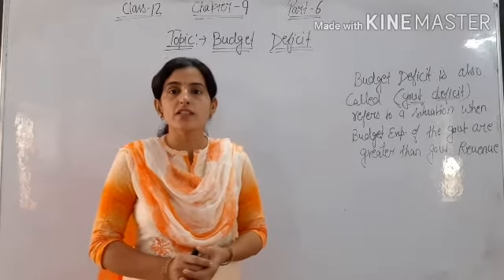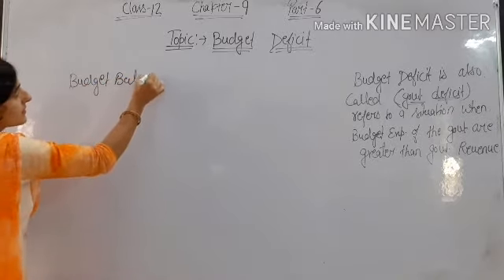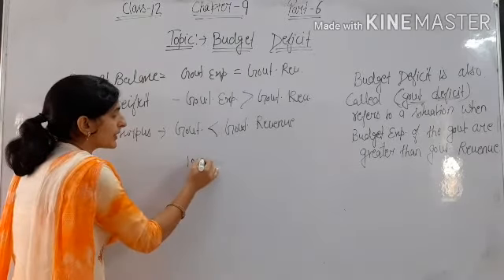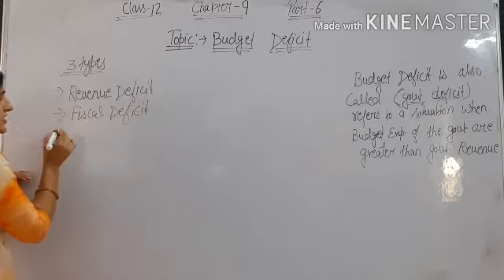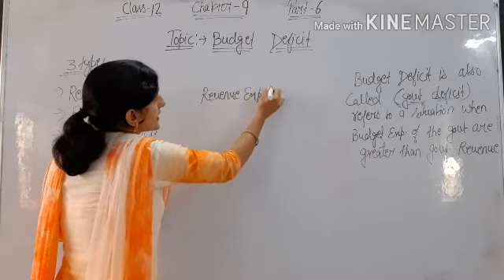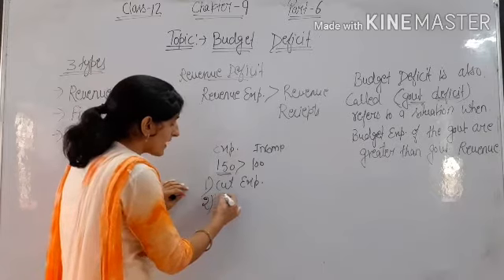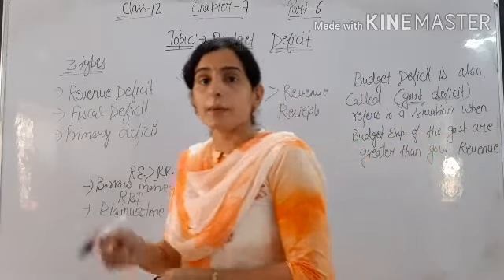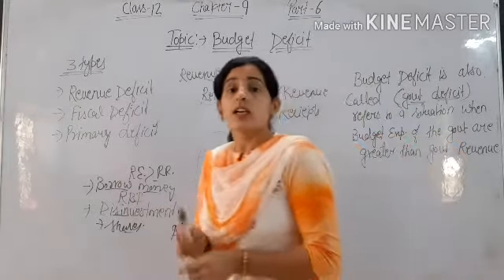Macroeconomics chapter- ( Government Budget) part -6 ( Revenue Deficit) by MB